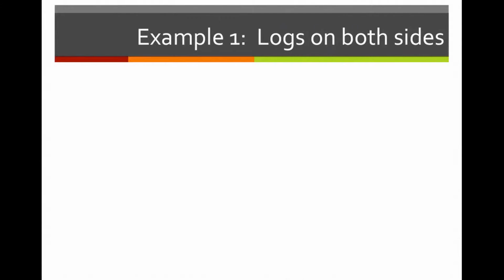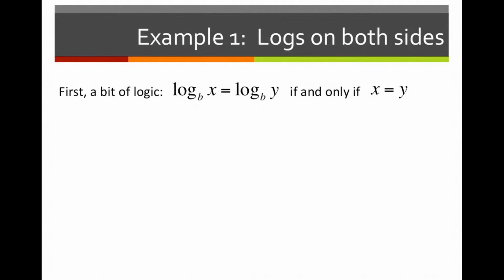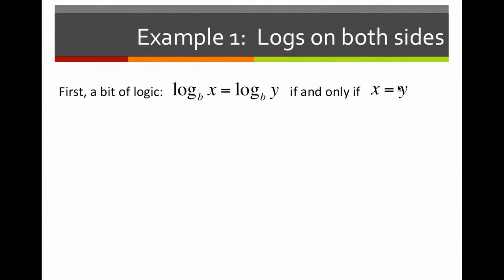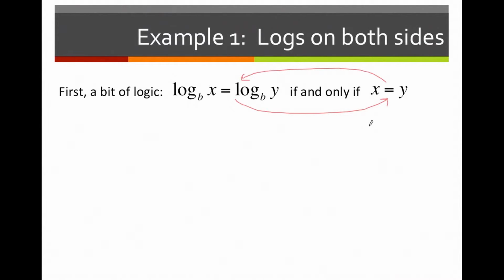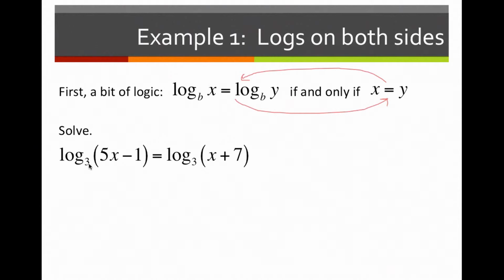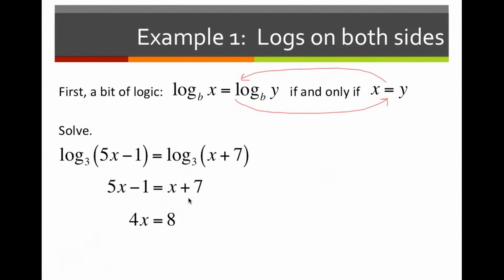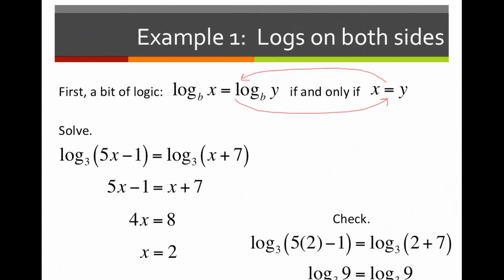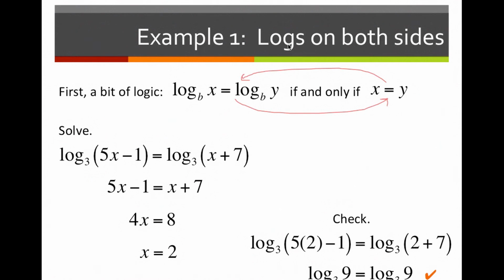4 7 Solving Logarithmic Equations (CISS)